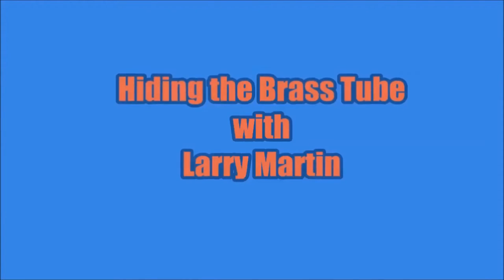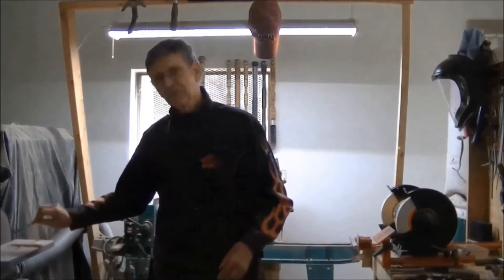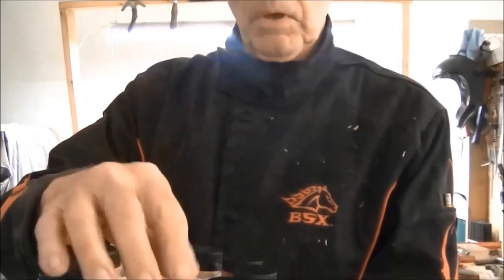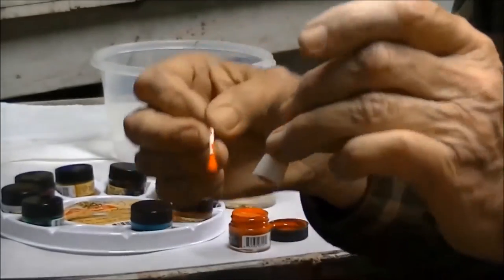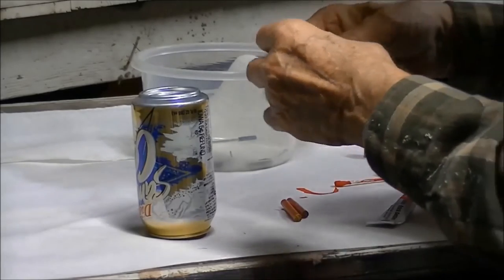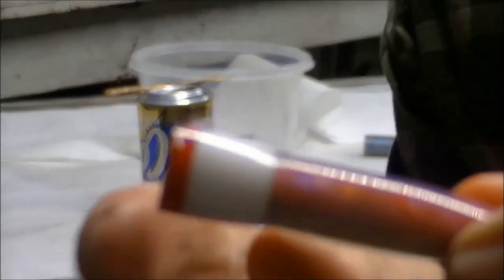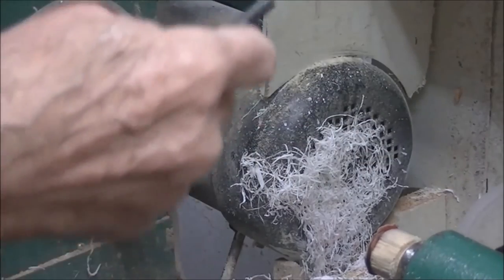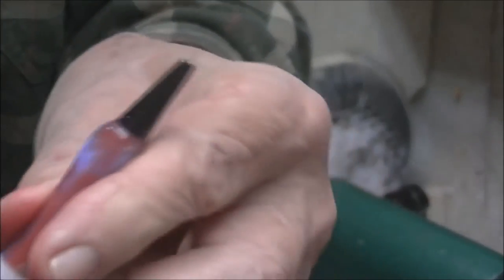Hiding the Brass Tube in a pen blank, (back painting)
Coloring or back painting the inside of a pen blank using ink.